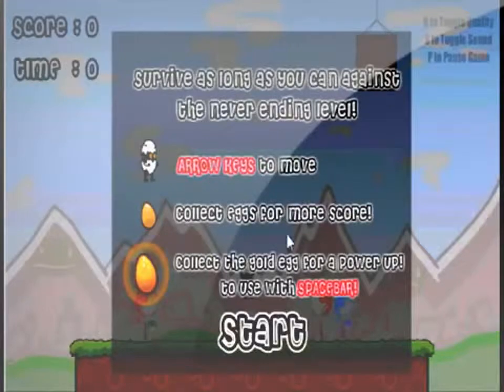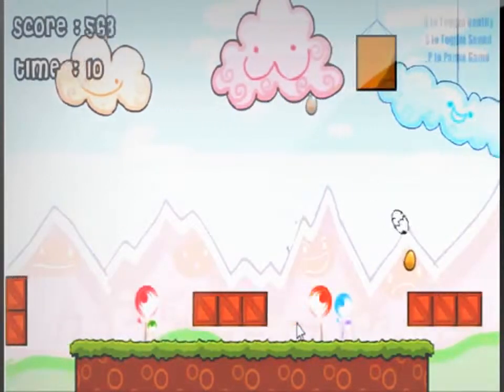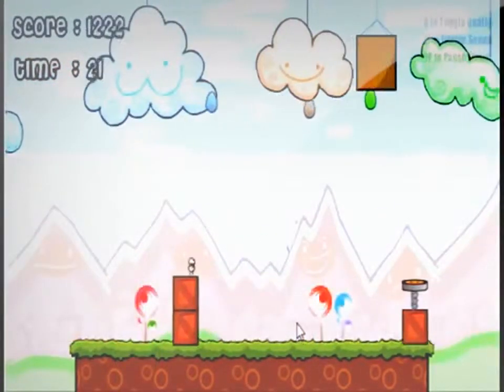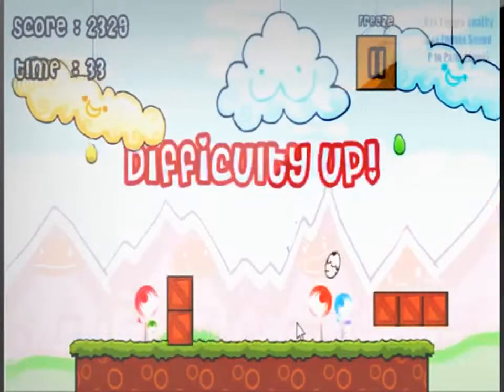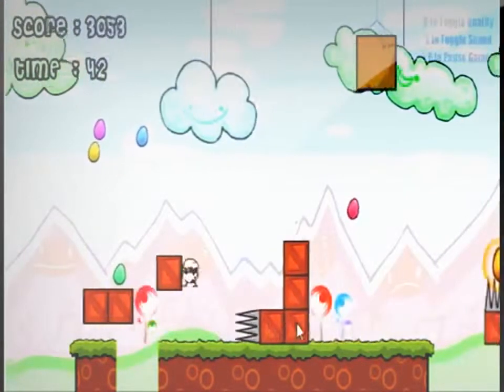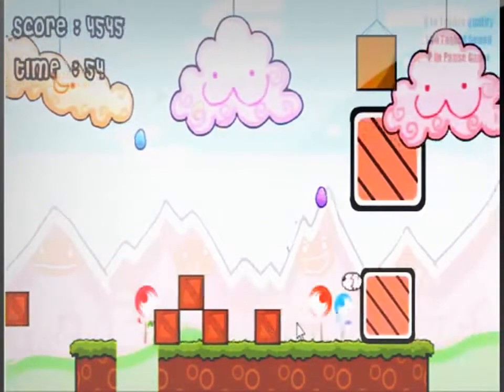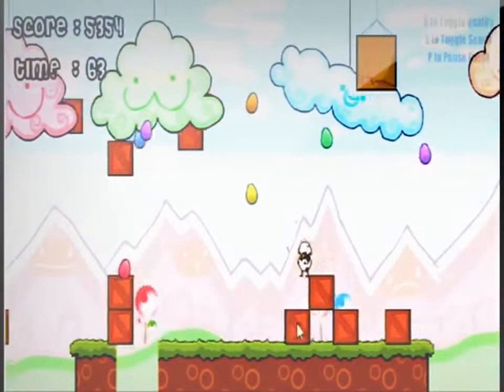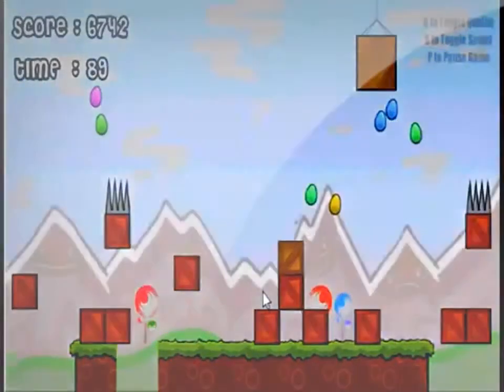Flash Game 33 Last Egg Left